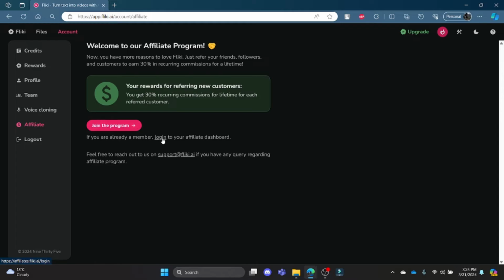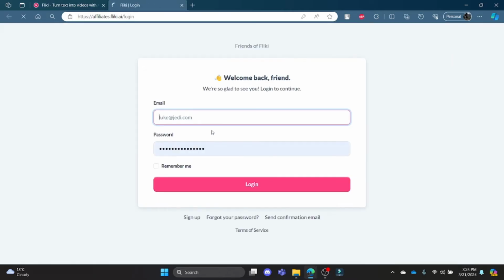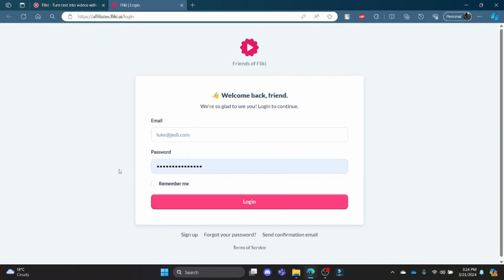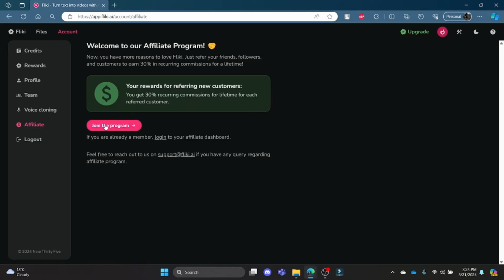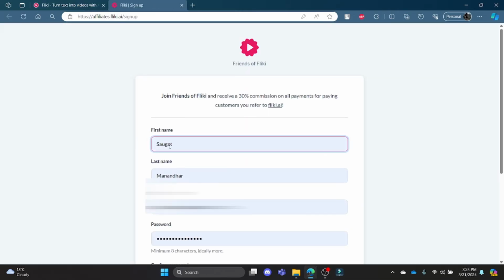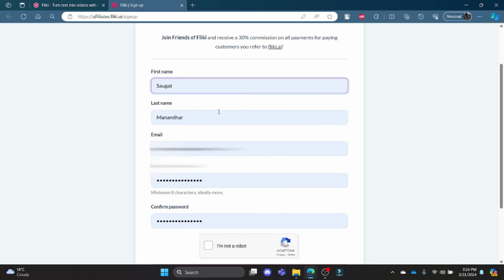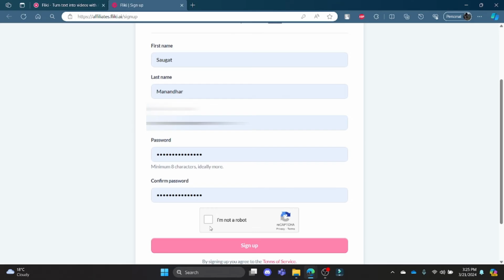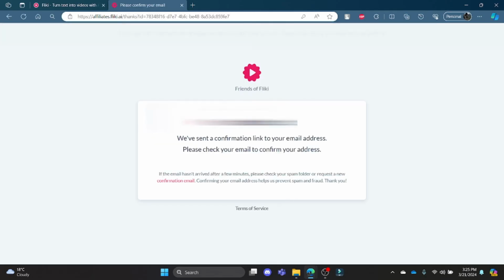How to Join Fliki Affiliate Program 2024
In this video, we'll be diving deep into the Fliki Affiliate Program, unpacking how it works, the potential benefits you can score, and some creative strategies to spread the word about Fliki and start raking in those commissions. Whether you're a YouTuber, blogger, social media influencer, or just passionate about language learning, this video will equip you with all the knowledge you need to turn your enthusiasm into an income stream. So buckle up and get ready to explore the exciting world of Fliki affiliates!